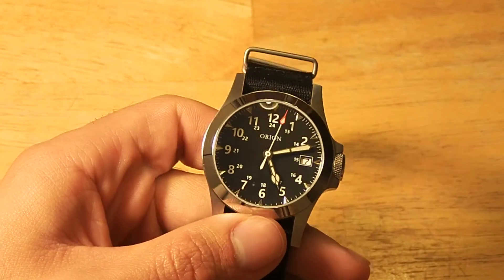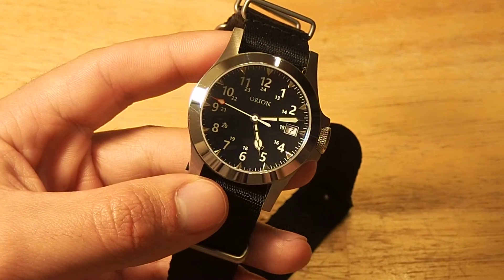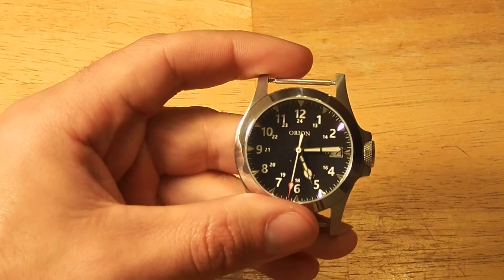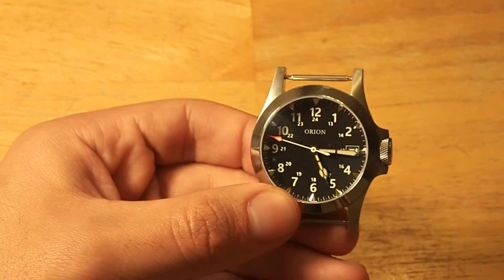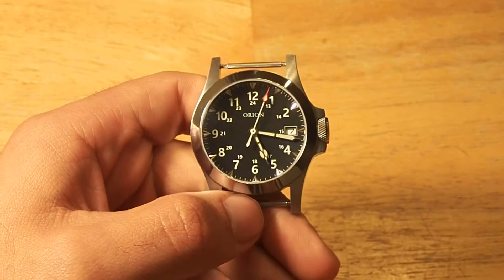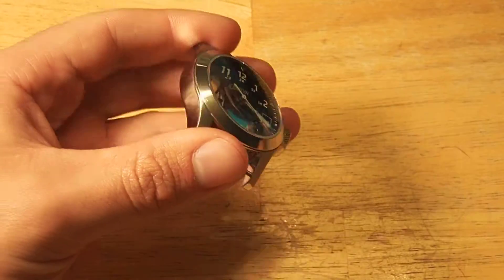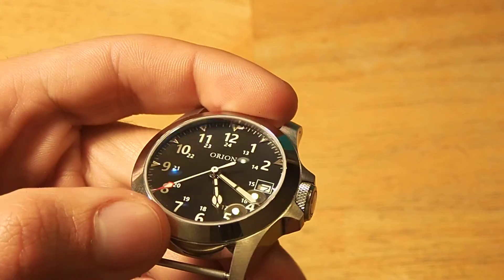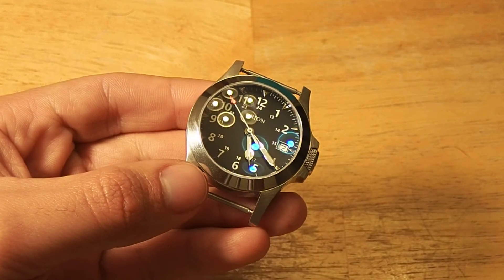Orion Field Standard Review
Watches By Nick Introduced the Newest Edition to the Orion Line, the Field Standard

Diameter: 38.5mm
Lug to Lug: 50mm
Thickness: 13.5mm
NH35 Movement
Sapphire Glass with AR
Drilled Lugs